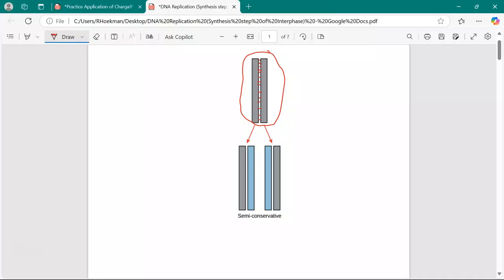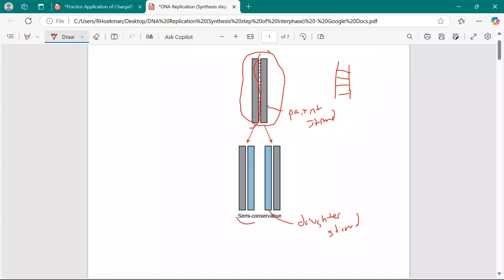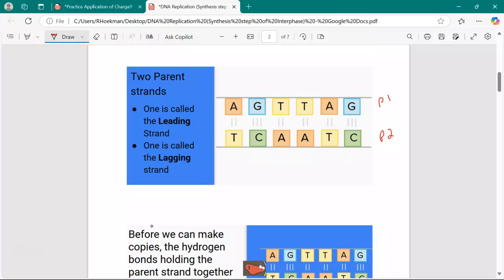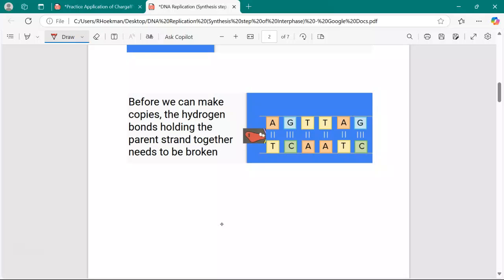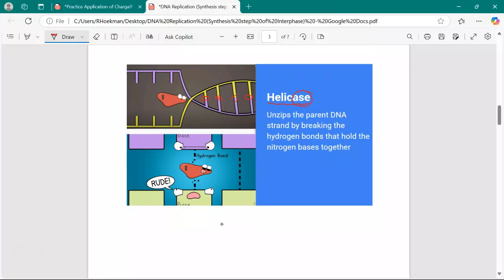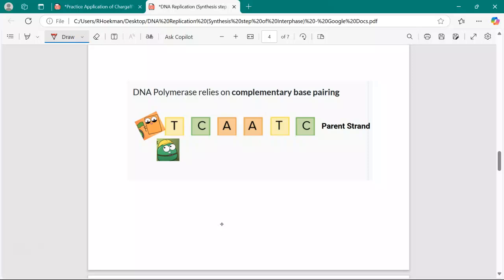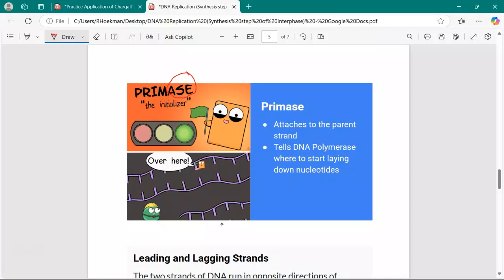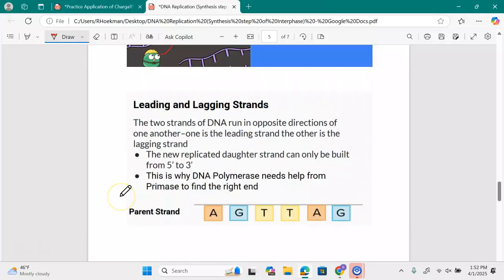DNA Replication Part 1